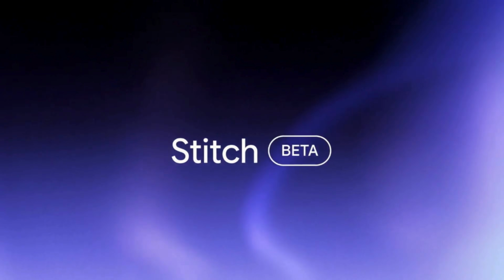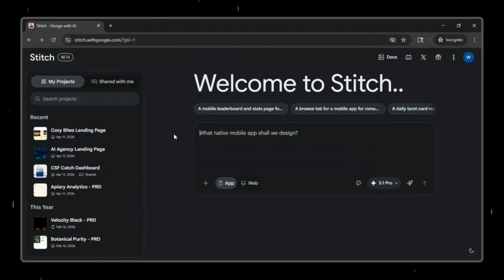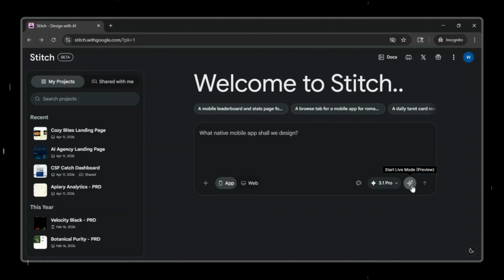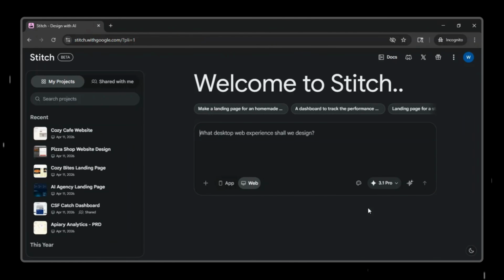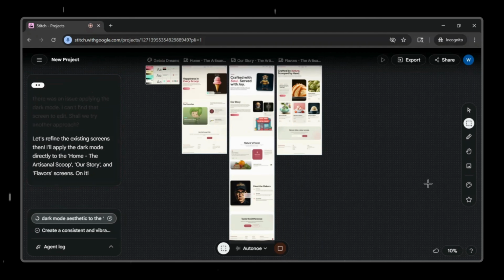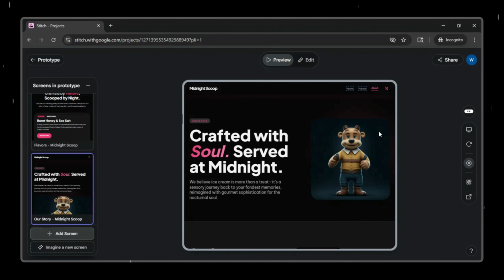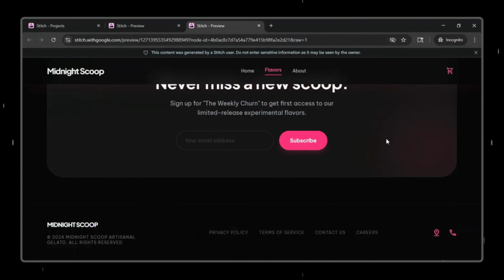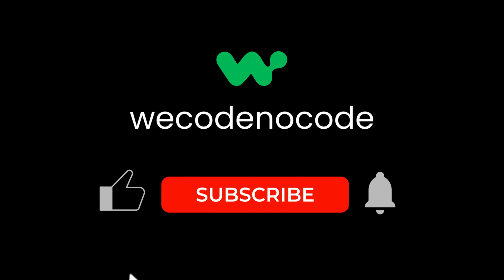This AI Turns Your Voice Into App UI (Google Stitch)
Google Stitch Now Builds UI Designs from Voice Prompts (No Code)

In this video, we explore the all-new Google Stitch update and see how it combines with Google AI Studio to build complete apps instantly — without writing a single line of code.

We go step by step through the new “vibe design” workflow inside Google Stitch, where you can design full UI systems just by describing what you want. From design systems to fully generated screens, Stitch now feels less like a tool and more like an AI design partner.

Then we take it further by exporting the design into Google AI Studio and turning it into a real working application.

No assumptions. No hype. Just a real walkthrough of what actually works inside the new Stitch + AI Studio workflow.

💡 What you’ll learn in this video:

✅ How Google Stitch generates full UI designs from prompts
✅ How the new design system + screen generation workflow works
✅ How voice/AI-based editing changes the design process
✅ How to preview designs across mobile, tablet, and desktop
✅ How to generate QR previews and live links instantly
✅ How to edit, refine, and reimagine screens using AI
✅ How to export designs directly into Google AI Studio
✅ How to turn a UI design into a real working web app

🚀 By the end of this video, you’ll understand:

✔ How far AI design tools have come in 2026
✔ Whether Google Stitch can actually replace traditional UI design tools
✔ How AI + no-code workflows are changing app development
✔ How to go from idea → design → working app using just prompts

00:00 – The Vibe Design Revolution: No Figma, No Code
00:46 – Getting Started: Setting up Google Stitch
01:21 – Credit System: How to maximize your daily builds
01:42 – Beyond Prompts: Using Screenshots & URLs as Reference
02:23 – Choosing the Right Model: Ideate vs. Thinking 3.1 Pro
02:52 – The Magic Moment: Activating AI Voice Mode
03:22 – Live Demo 1: Designing a Pizza Shop via Voice
03:56 – Agent Logs: Seeing how the AI "thinks" behind the scenes
04:33 – Live Demo 2: Iterating on an Ice Cream Parlor Site
05:22 – Refining the Vibe: Real-time Dark Mode Transformation
06:38 – Instant Prototyping: Turning screens into a working preview
07:32 – Device Testing: Mobile vs. Tablet responsiveness
08:18 – The Live Link: How your site looks to the world
09:12 – Manual Edits: Tweaking elements and connections
09:53 – The Final Step: Exporting to Google AI Studio for production

⚠️ Important Note:
This video is for educational and demonstration purposes only.
All brand names, app names, logos, and examples shown in this video are used for demo purposes only and do not represent any real company, product, or service.